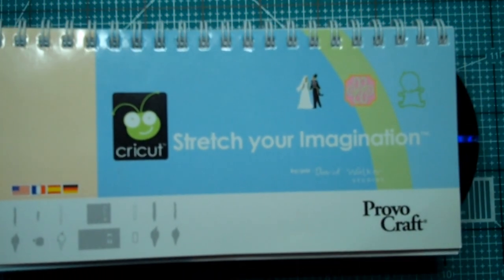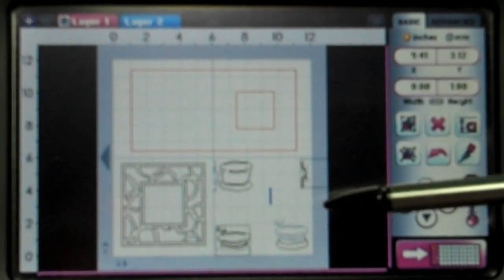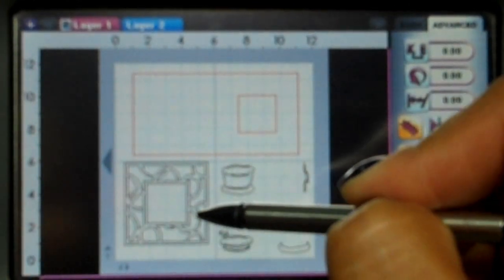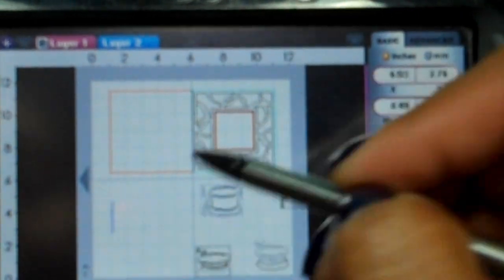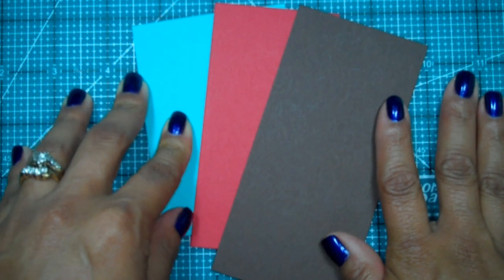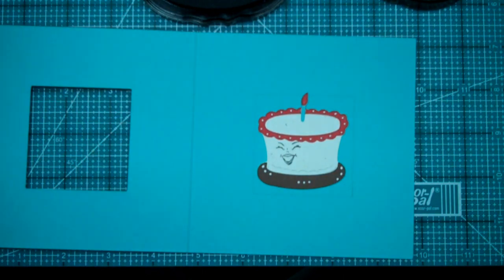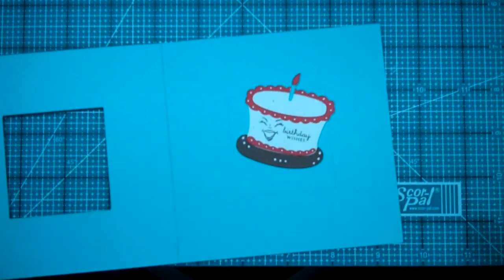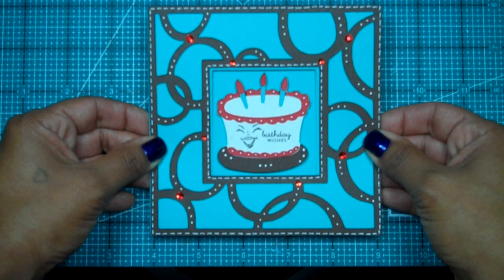Episode 49.wmv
throwback Thursday challenge! creating  a card w/my gypsy using stretch your imagination cartridge!